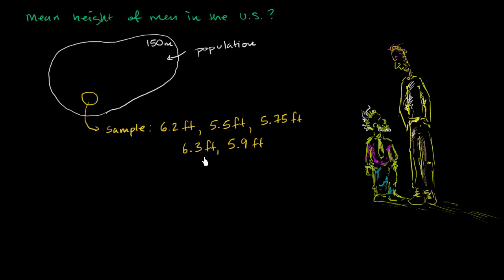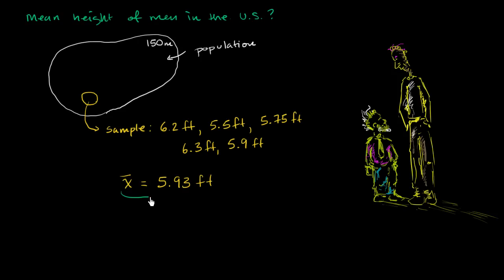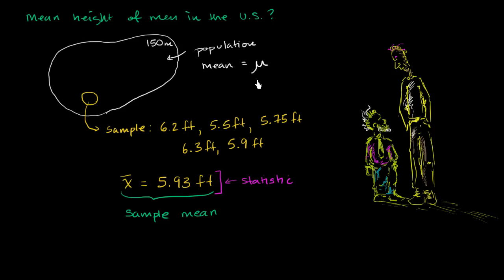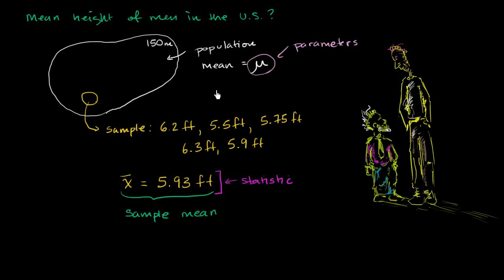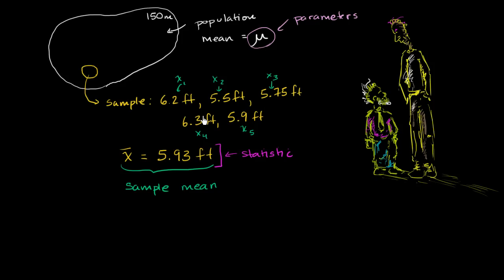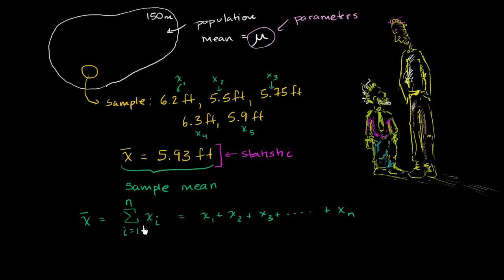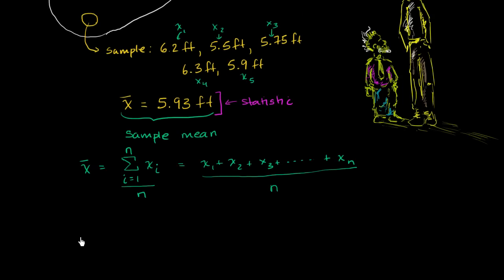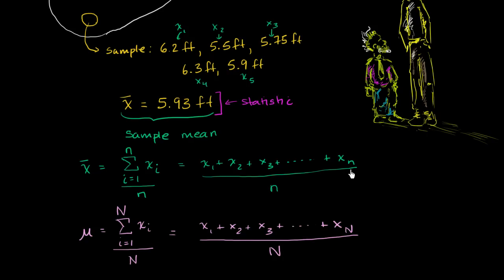Inferring population mean from sample mean | Probability and Statistics | Khan Academy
Courses on Khan Academy are always 100% free. Start practicing—and saving your progress—now

Much of statistics is based upon using data from a random sample that is representative of the population at large. From that sample mean, we can infer things about the greater population mean. We'll explain.